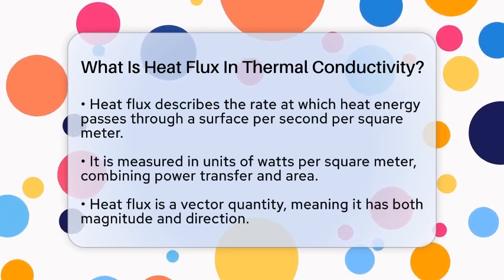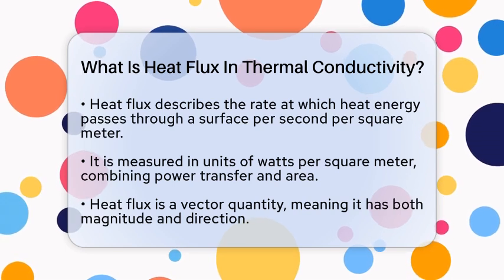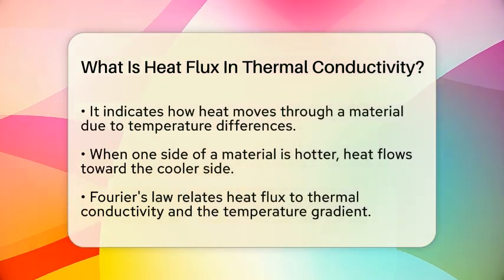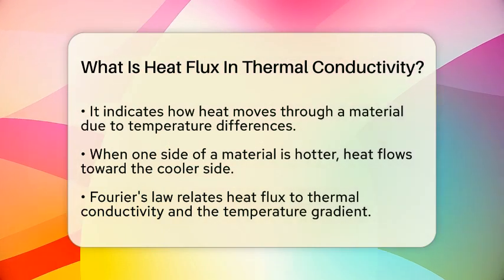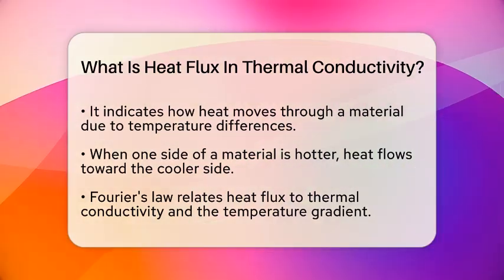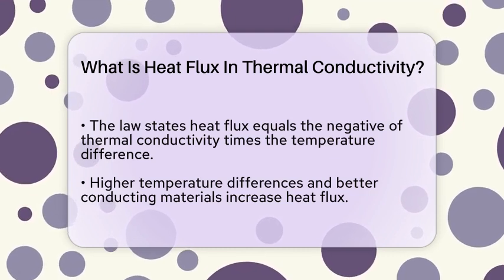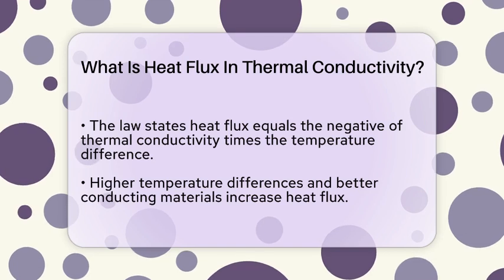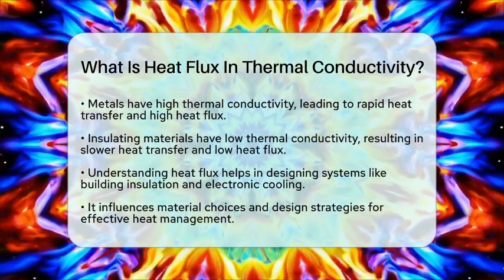What Is Heat Flux In Thermal Conductivity? - Thermodynamics For Everyone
What Is Heat Flux In Thermal Conductivity? Have you ever wondered how heat moves through different materials and what determines the speed of this transfer? In this video, we'll explain the concept of heat flux and its role in thermal conductivity. You'll learn what heat flux is and how it measures the rate at which heat energy passes through a surface per second for each square meter. We’ll explore how heat flux is affected by temperature differences and the properties of materials, such as metals and insulators.

We'll also discuss Fourier's law of heat conduction, which describes the relationship between heat flux, thermal conductivity, and temperature gradients. Understanding this principle helps engineers and designers select appropriate materials for insulation, electronic cooling, and cooking devices. Whether you're interested in building better heating systems or improving electronic device performance, grasping how heat flux works is essential.

Join us as we break down these ideas into simple, easy-to-understand explanations. By understanding how heat moves through different substances, you'll gain insights into designing more efficient systems for controlling heat flow. If you're curious about the science behind heat transfer and how it impacts everyday life, this video is perfect for you.

🔗H